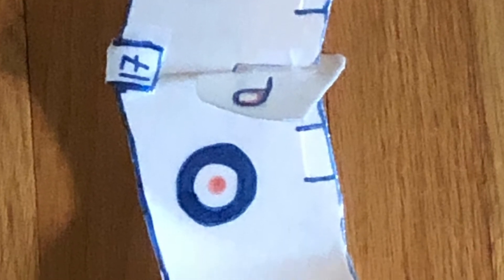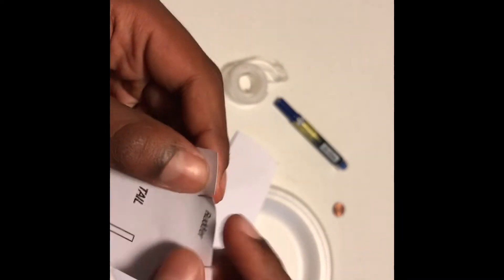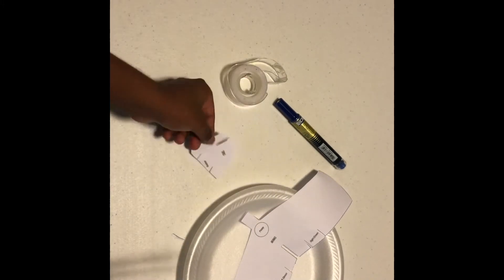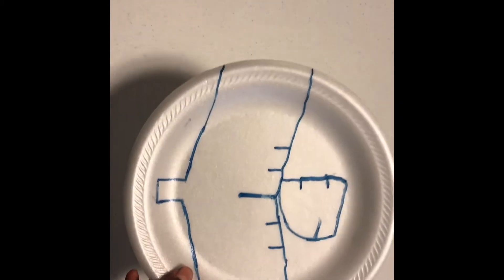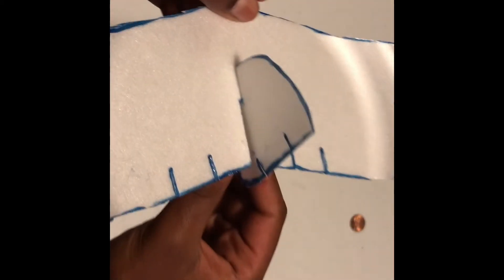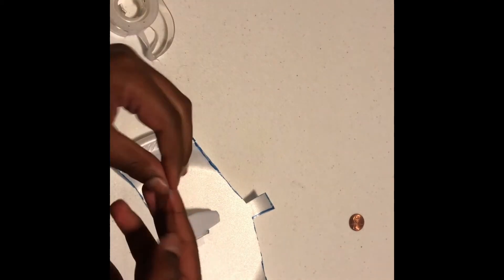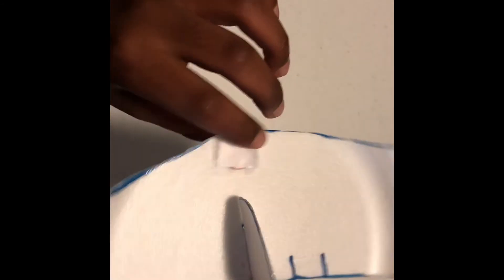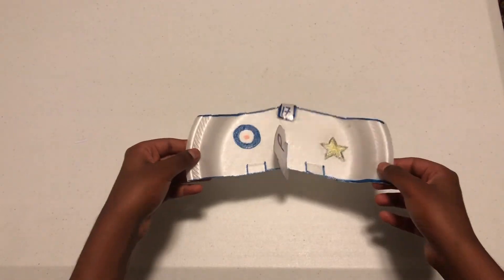FPG - 9, DIY Fun Foam Plate Glider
How to make yourself a fun Foam Plate Glider using 9 inch foam plate?

This is a Glider I made as part of my Boy Scouts Aviation Merit badge. I had fun doing it with my friends, hope you all will enjoy this one too.